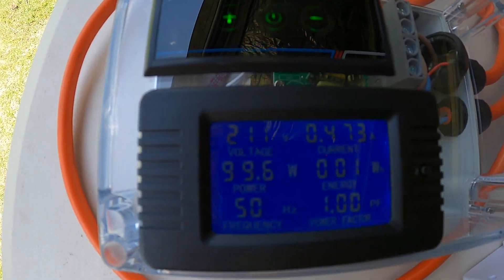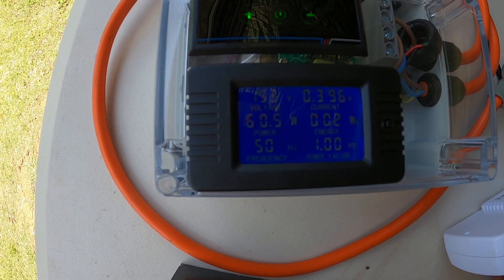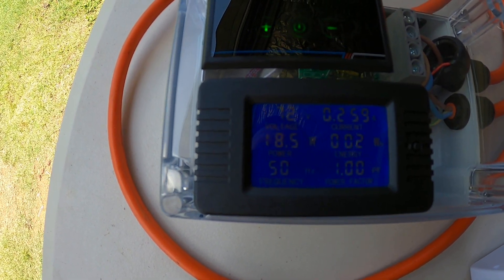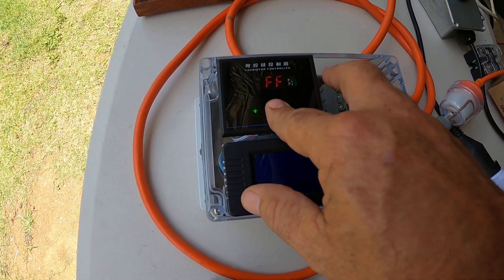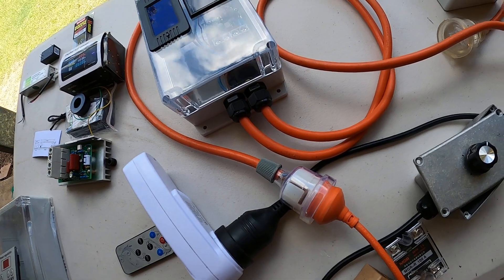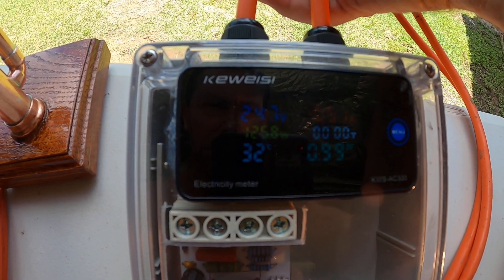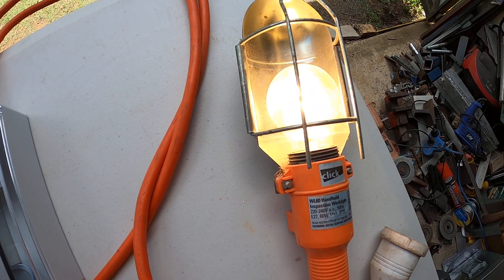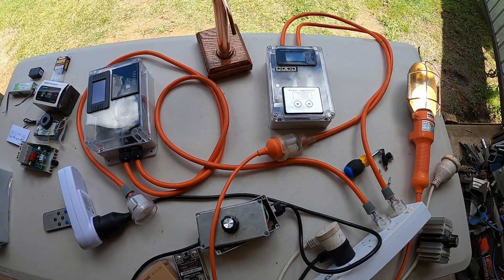Scr motor controller to regulate your still elements.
This is a Scr motor controller to regulate the power going to my stills elements and can power from 0 to 100 percent to maintain a consistent power flow to my urn. However it is necessary to bypass the original thermostat of the original urn to make it work correctly.  I purchased it on Aliexpress and can handle up to 10 000 watts. I also added a digital power meter also purchased from Aliexpress and give me the voltage, amps,Hz, power factor, timer,watts and temperature sensor.